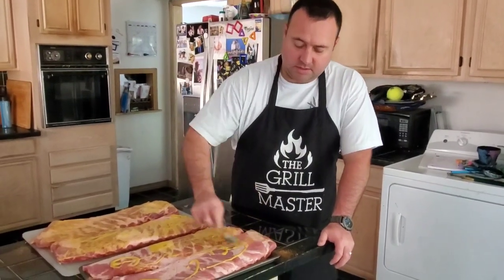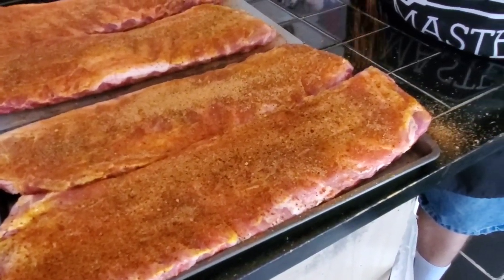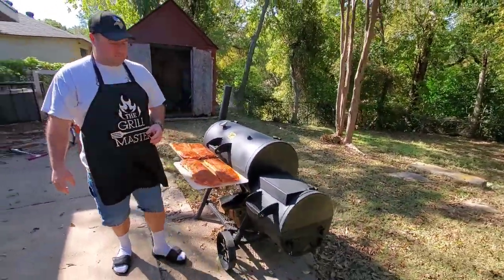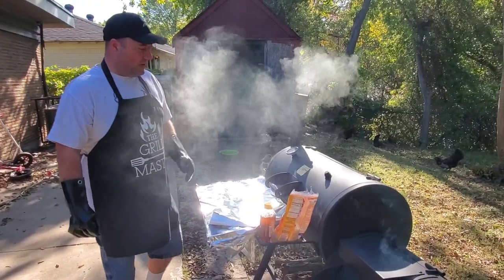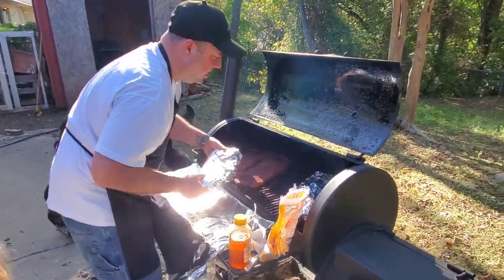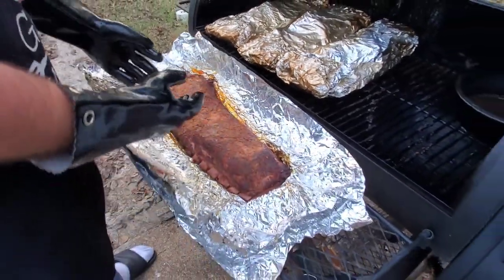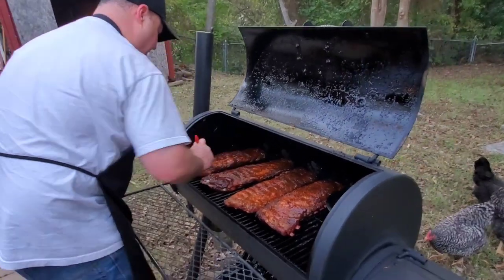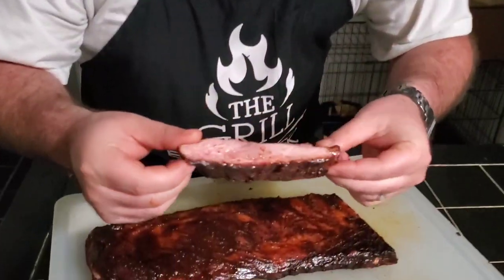St. Louis style smoked ribs on the Oklahoma Joe's The Highland smoker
Today I smoked some st. louis style ribs on my oklahoma joes the highland smoker. They came out deliscious! Enjoy the video everybody!!